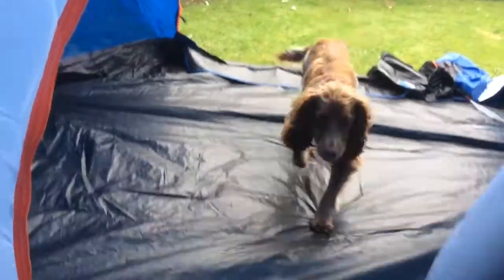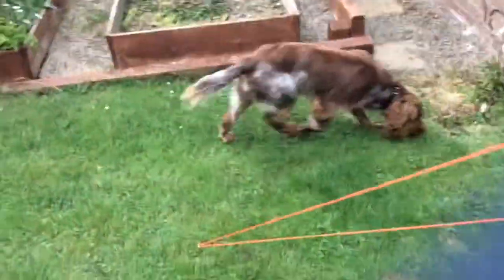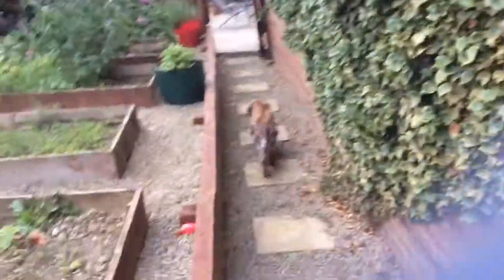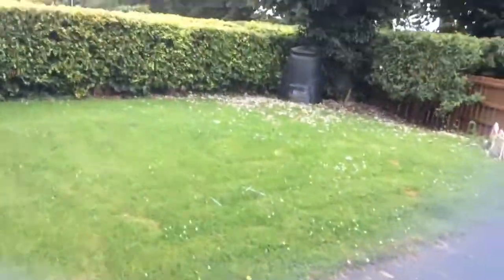My garden tour